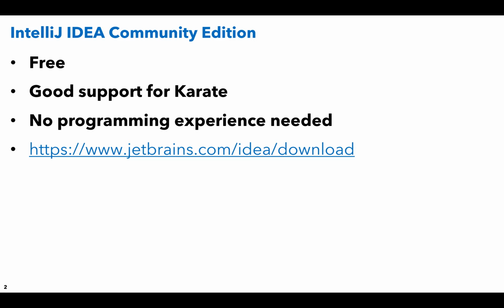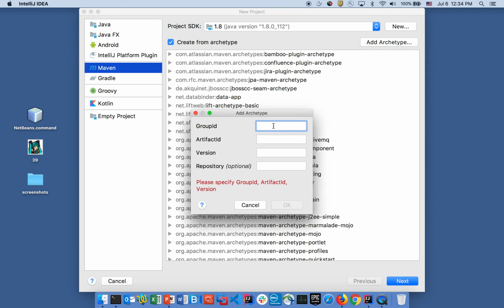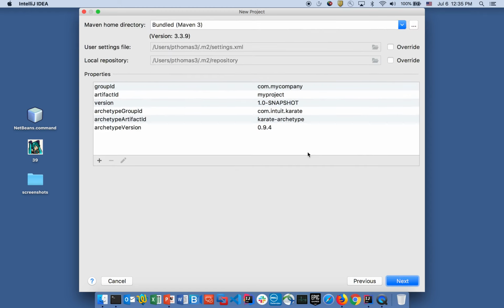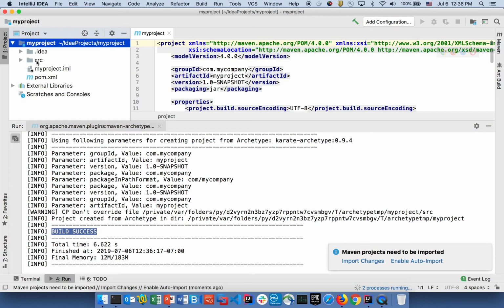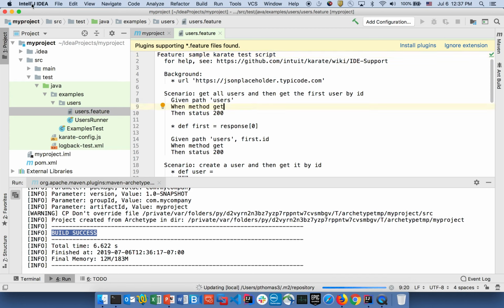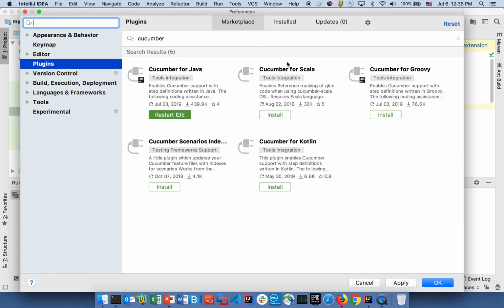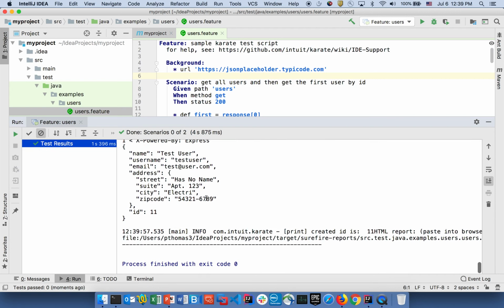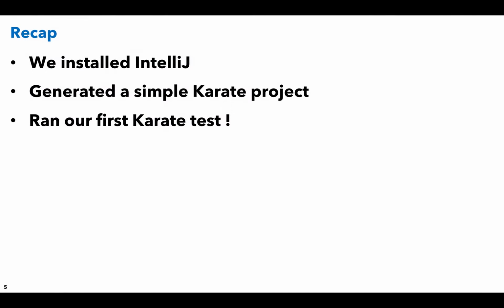This video is out of date - please use link in description